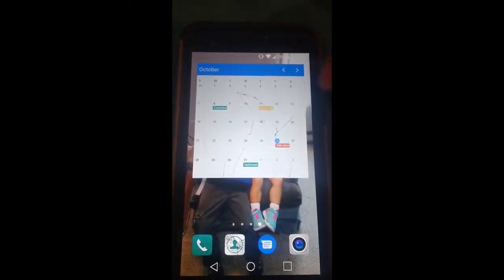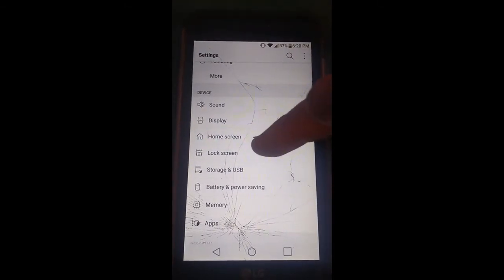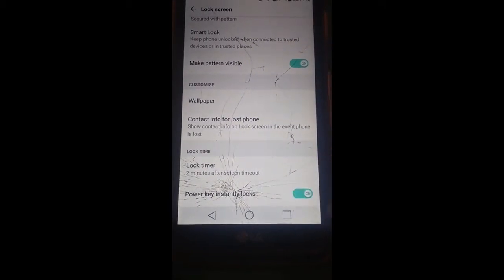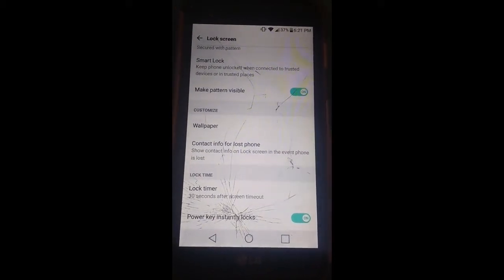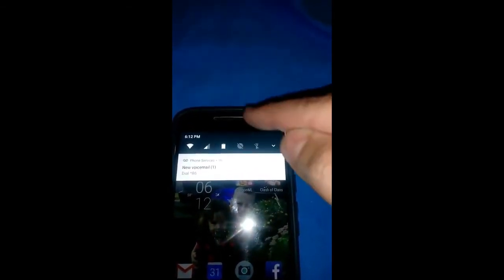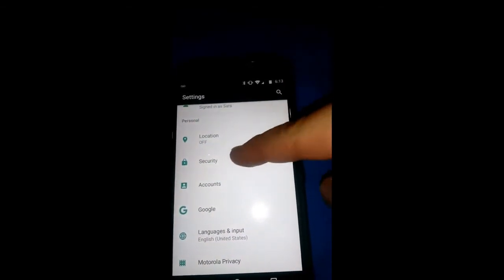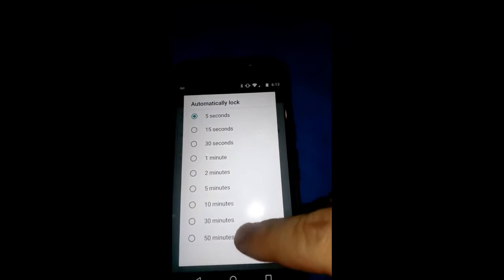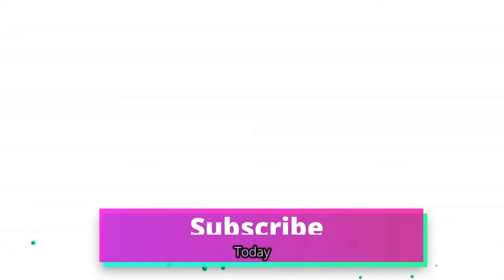How to Adjust the Android Lock Screen Timer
This video will show you how to adjust the Android Lock Screen Timer. In the video I use a LG X Power and Motorola Moto G4 cell phone. Make sure to check out the article on this video